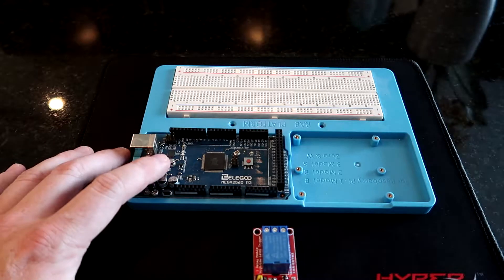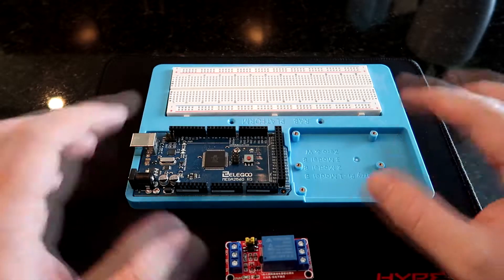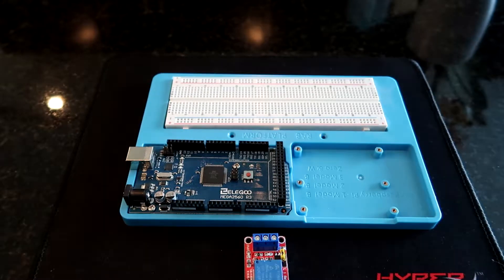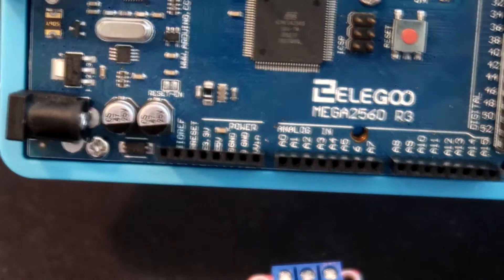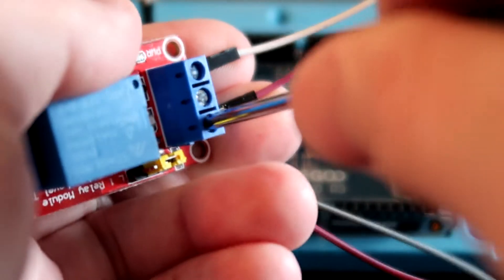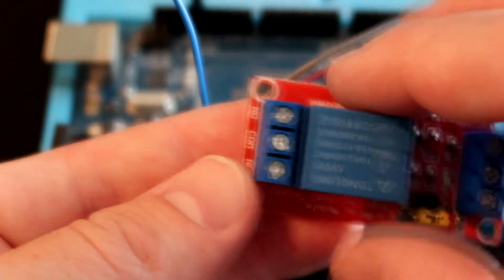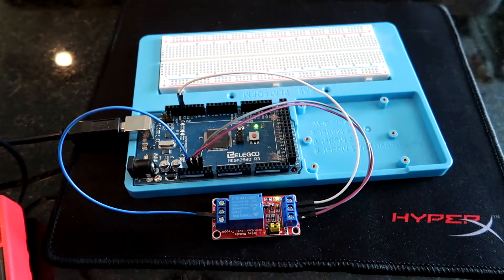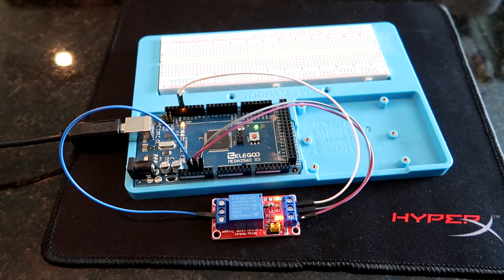Arduino MEGA2560 with a Relay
Here is a link to the Relays!

Here is a link to the jumper wires

And here is a link to the holder I have for my arduino and breadboard